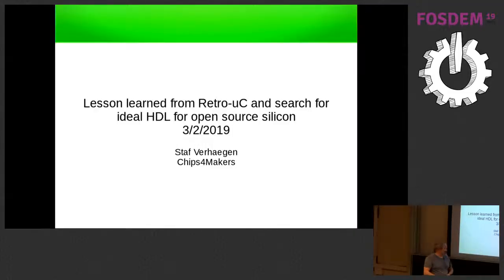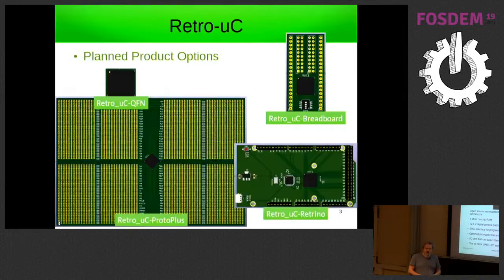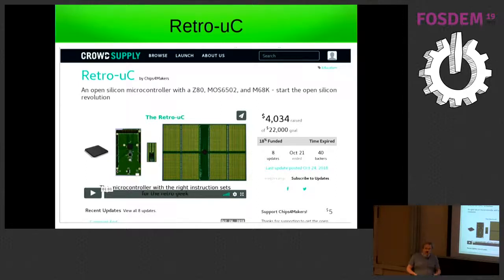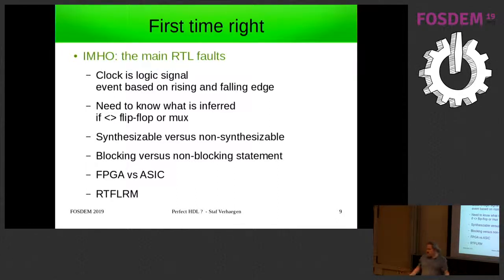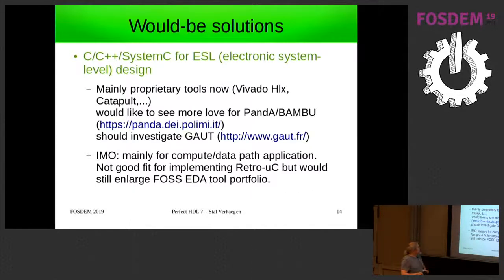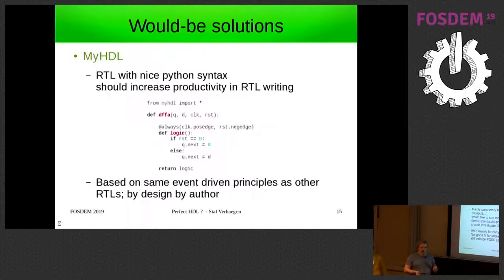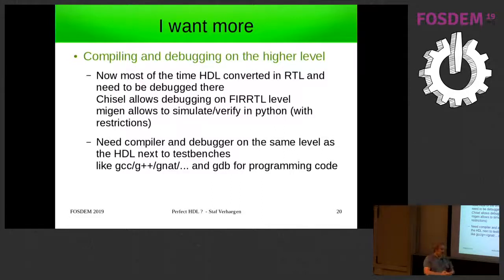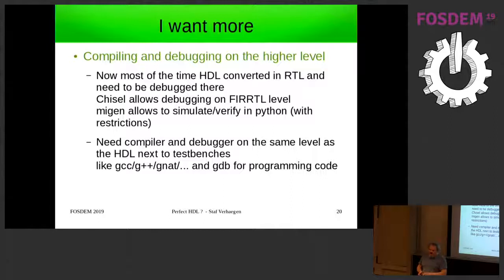Lesson learned from Retro-uC and search for ideal HDL for open source silicon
by Staf Verhaegen

The Retro-uC was a crowdfunding campaign for an open source silicon project. One of the reasons the campaign did not attract enough people was a lack of enough attractive features. The feature set was kept minimal to allow a first time right chip production.
The choice of HDL is important to allow to implement more features with enough productivity and without increasing the risk of having buggy silicon. As will be presented, the venerable VHDL and Verilog RTL languages are not considered ideal for this purpose. In the quick talk an overview of pros and cons of some HDL investigated for further development will be presented.